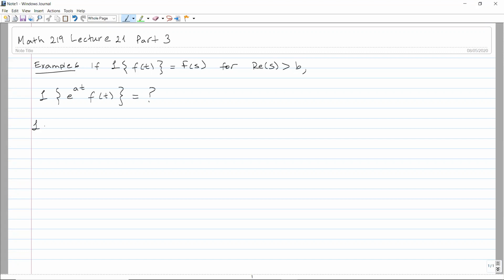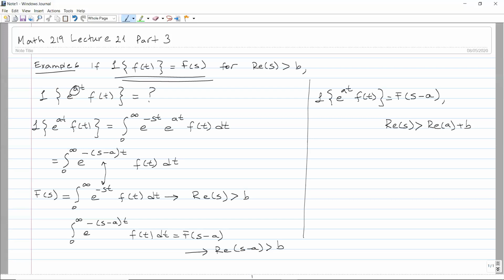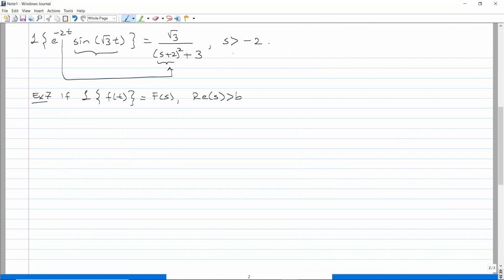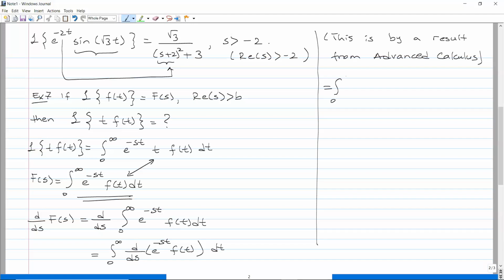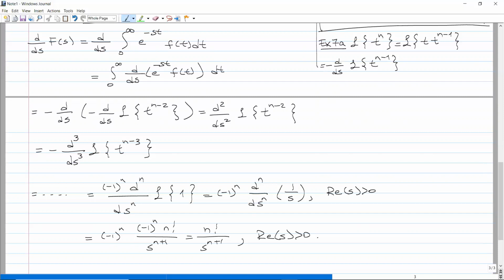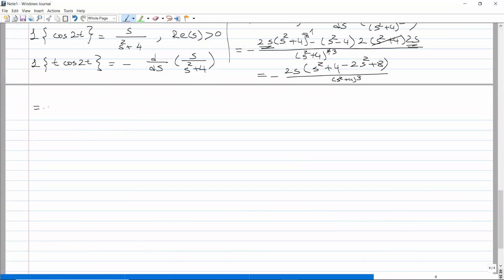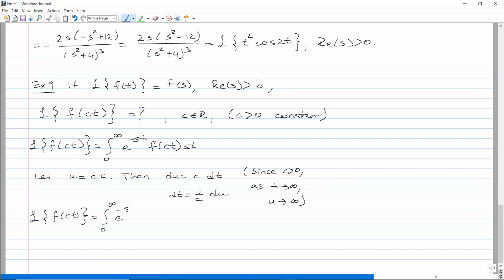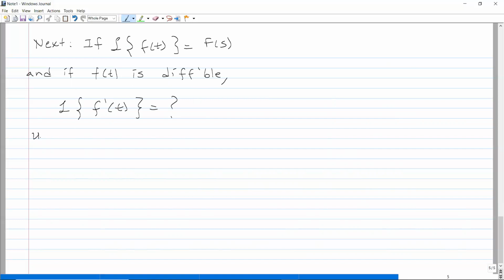Math 219 Differential Equations Lecture 21 Part 3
More Examples of Laplace Transform